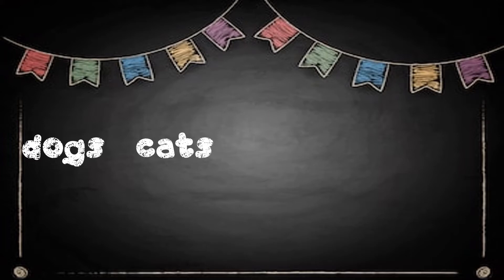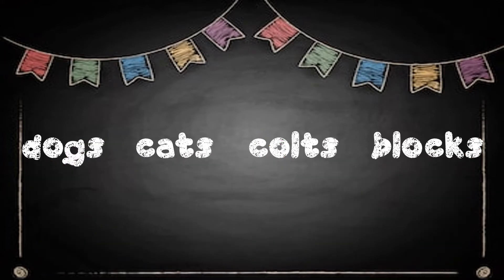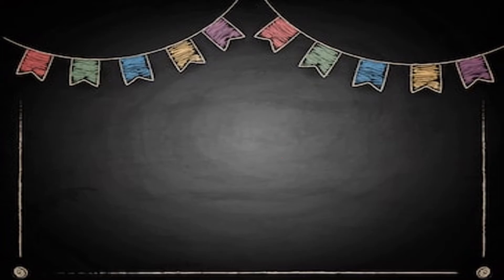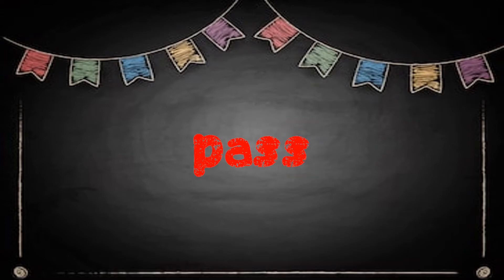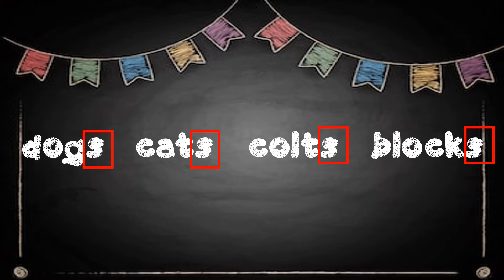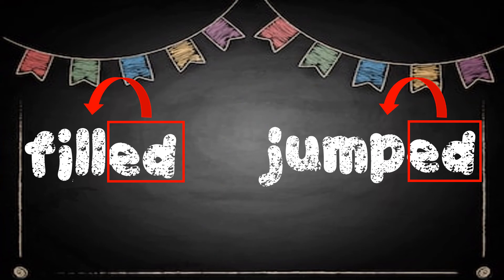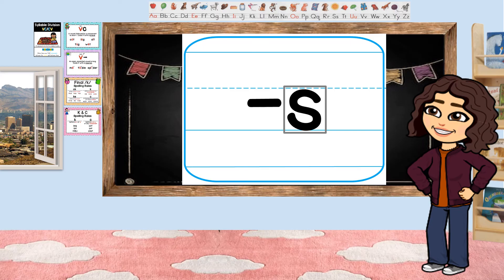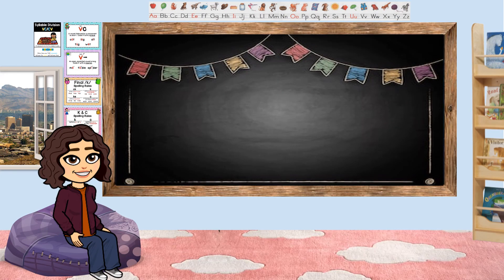Grd 2 Lesson 33